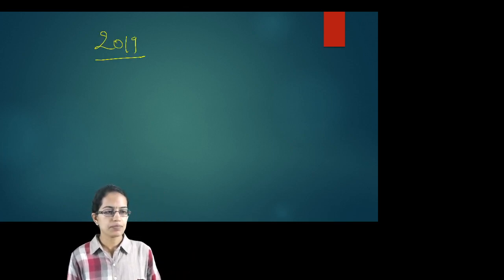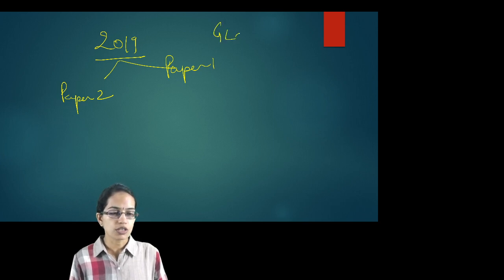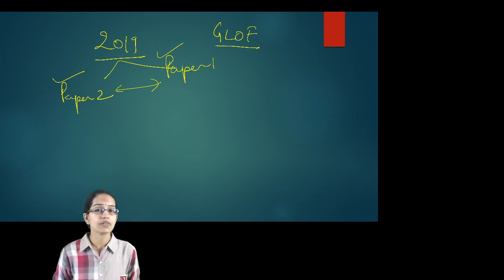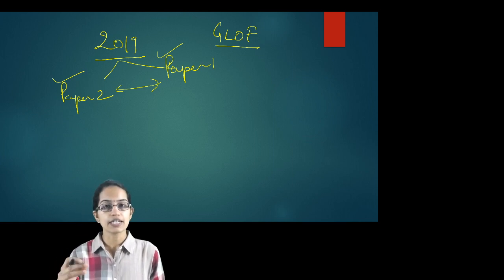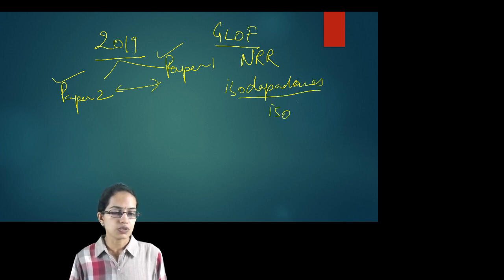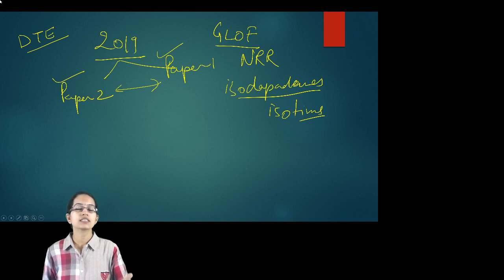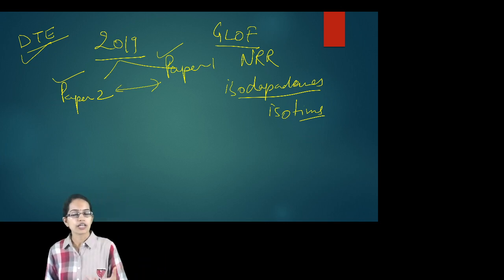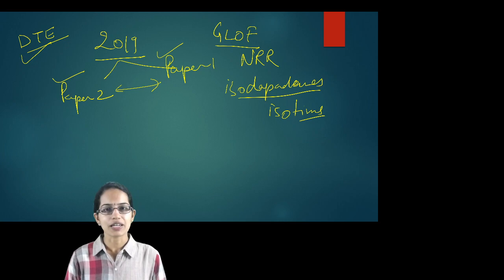IAS Mains Geography Optional Paper Analysis 2019 - Best Strategy to Prepare!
Dr. Manishika Jain explains IAS Mains Geography Optional Analysis 2019 - Best Strategy to Prepare!. Those discussed in this session are: